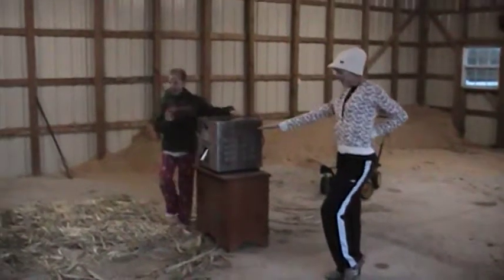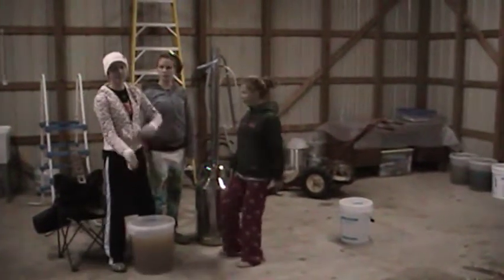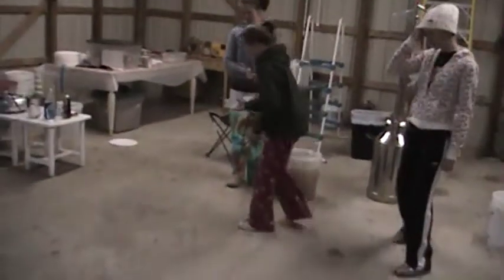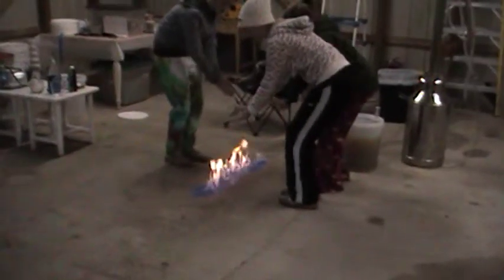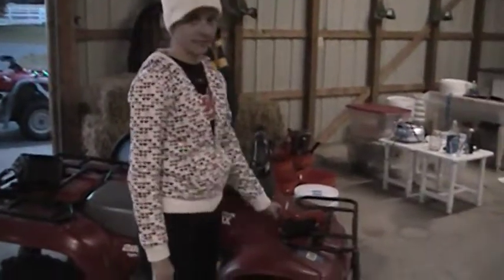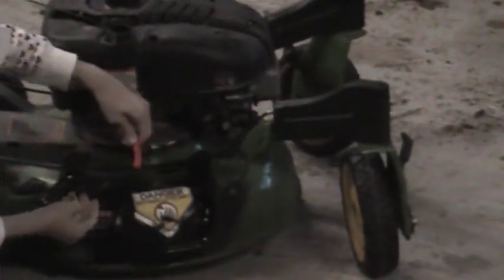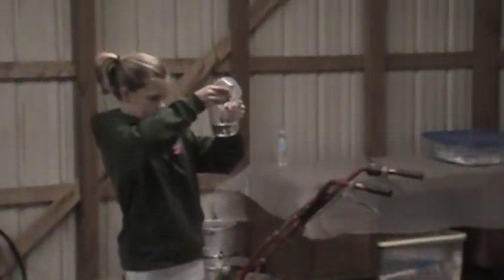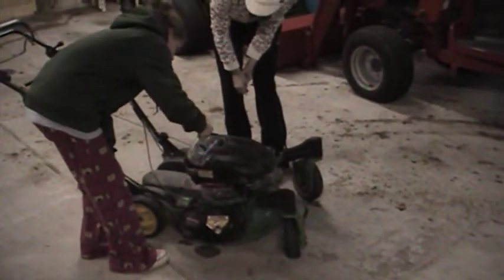Lawn Mower Runs on Ethanol.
We made Ethanol out of sweet sorghum and used it to fuel our lawn mower!
MY Friends and I are  crazy as we show you how it works!!